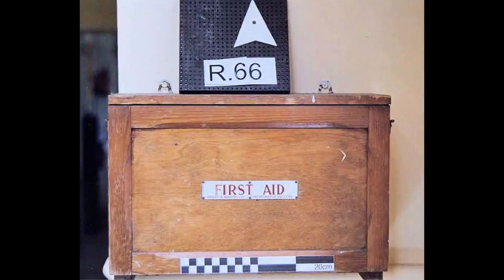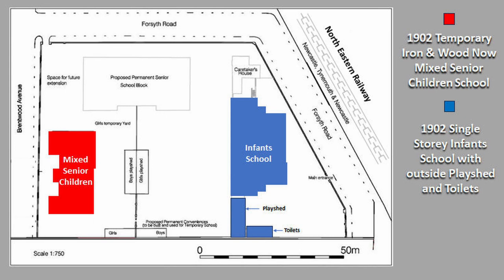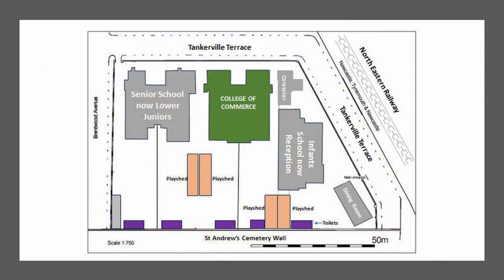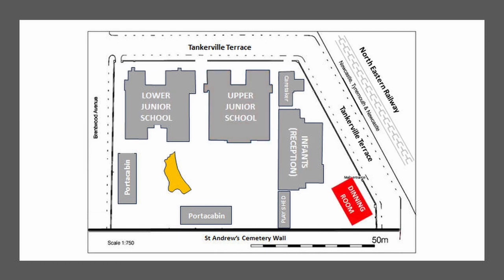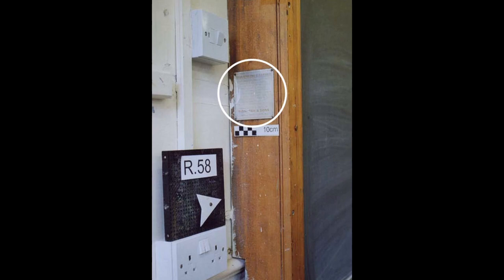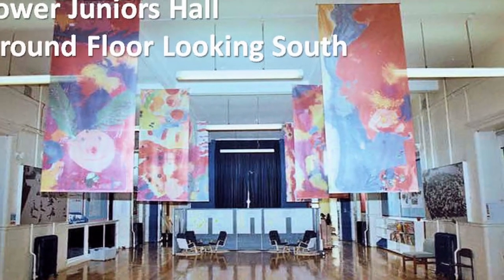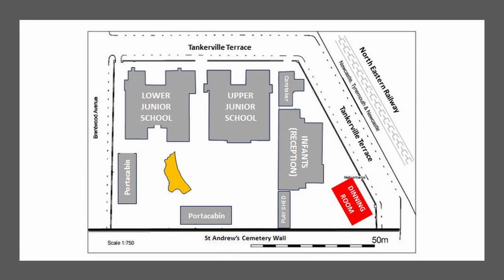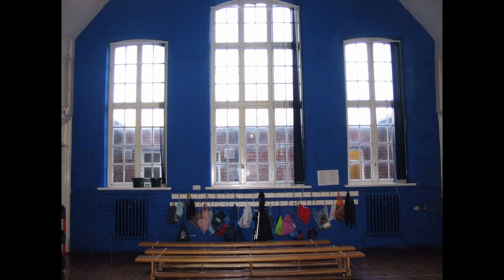A Schools Journey Through Time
West Jesmond Primary School - The rise and fall of an Edwardian school and then a new beginning!
00:00 - Start
00:42 - Video contents
01:01 - Brief introduction
02:20 - History of the school
07:17 - Early School Class Photographs
08:10 - Beginning of World War 2
09:49 - The Emergency Training College (ETC)
12:08 - Introduction to the work of Pre-Construct Archaeology
16:15 - Dinning & Cooke Cast Iron Radiators
17:43 - William Brownie Garden Revolving Surface Writing Board
20:08 - Bakelite Radio Channel Control Panel
20:48 - World War 1 Memorial Plaque
21:10 - The doors
21:41 - Foldable Classroom Partitions
23:05 - Gates, Pillars & Railings
23:53 - The Wooden Flooring
25:13 - Other Original Artifacts
26:58 - The Opend Day Tour
31:06 - Extracts from the School Registers
34:05 - Why Demolish?
34:50 - Demolition Day!
37:11 - Resurrection - A New Dawn
38:39 - Video Production Credits
38:54 - Cameo Appearances
38:59 - Music Credits
39:20 - Background Video Credits
39:31 - Background Image Credit
39:36 - Acknowledgements
40:29 - We Are Still Here!